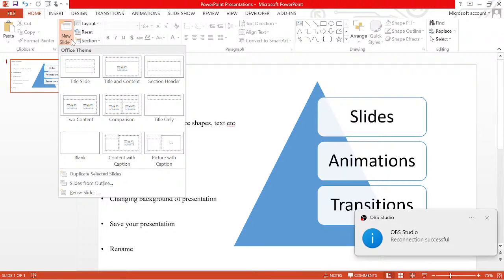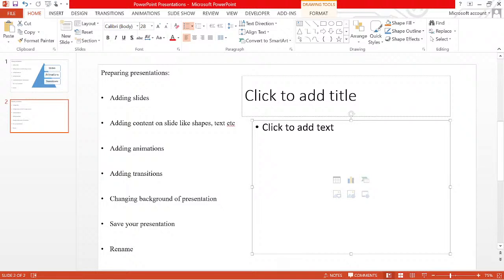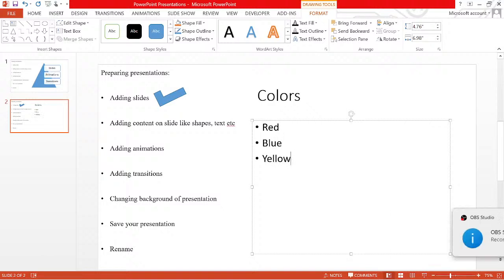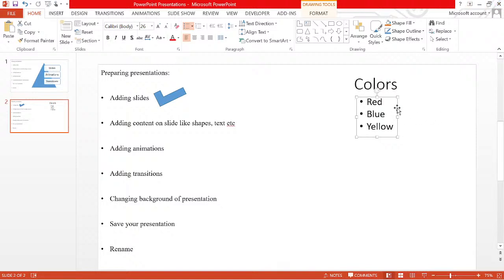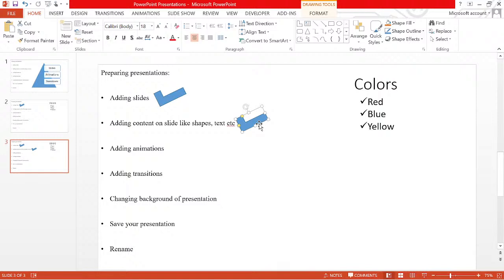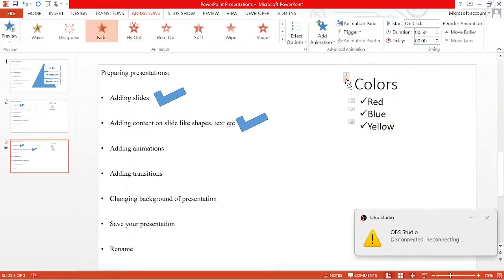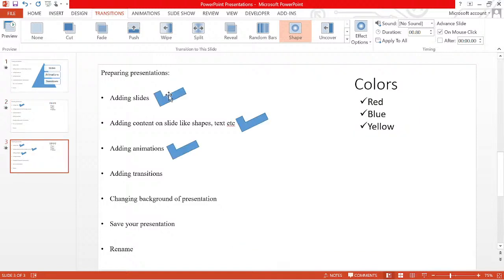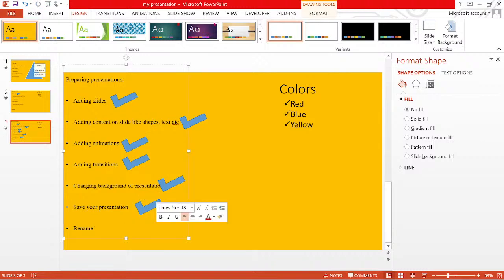Adding slides, applying Animations and Transitions, change Background in Microsoft PowerPoint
Let us have a look at how we can add slides, apply Animations and Transitions, change background in Microsoft PowerPoint